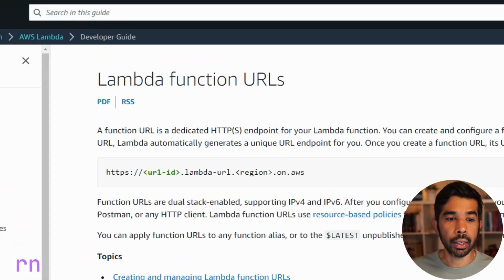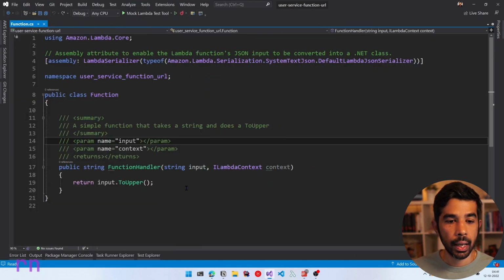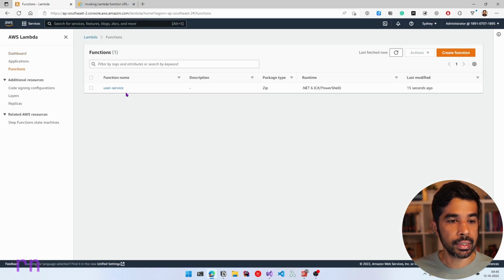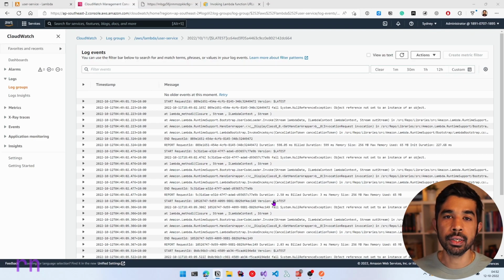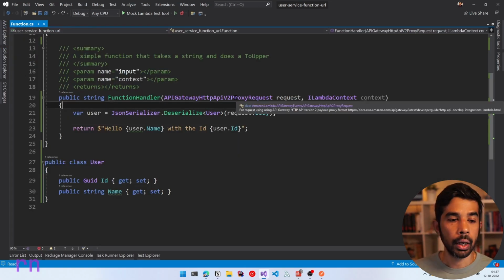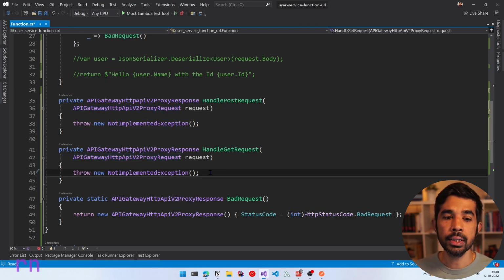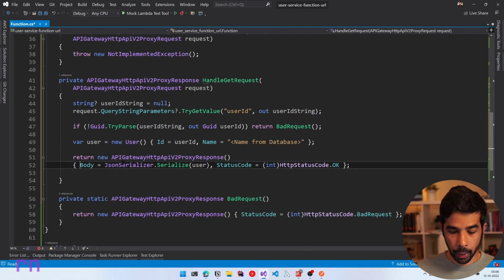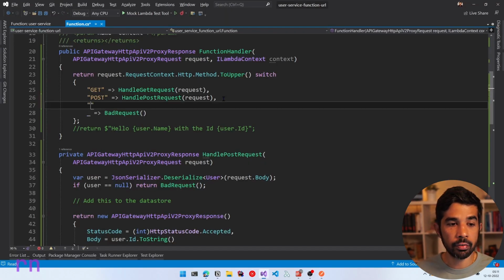AWS Lambda - FUNCTION URLs | .NET ON AWS | AWS Serverless | Amazon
Hey 👋A function URL is a dedicated HTTP(S) endpoint for your Lambda function.

When enabling Function URLs Lambda automatically generates a unique URL endpoint. Once you create a function URL, its URL endpoint never changes. Function URLs are a good choice for a single-function microservice with a public endpoint that doesn’t require the advanced functionality of API Gateway.

In this video let’s learn how to create a Lambda Function using .NET and enable Function URLs. We will learn how to handle requests coming to the Lambda URL endpoint and respond in front of the Lambda function, handle different types of HTTP requests, and how to build an API endpoint using Function URLs.

00:00 Introduction
01:35 Create Lambda Function
05:05 Local Dev Testing
06:12 Deploy Lambda Function
07:42 Enabling Function URLs
09:16 Invoking  Lambda Function URL
10:47 JSON Request Object
13:32 Handle Different HTTP Verbs
15:12 API Response
17:06 Handling GET request
20:52 Handling POST request
22:18 Testing API Endpoint
24:08 Conclusion